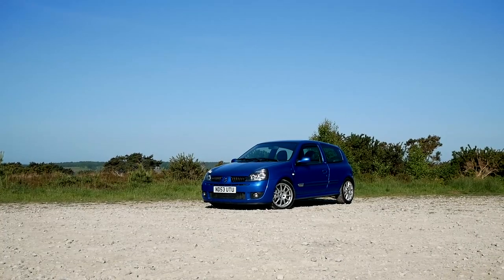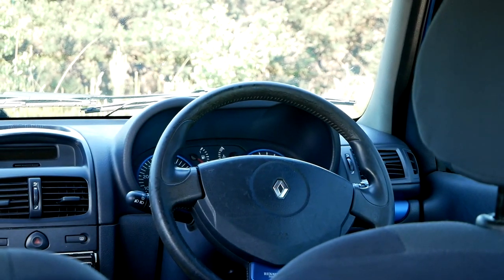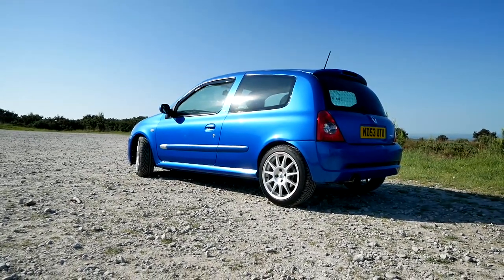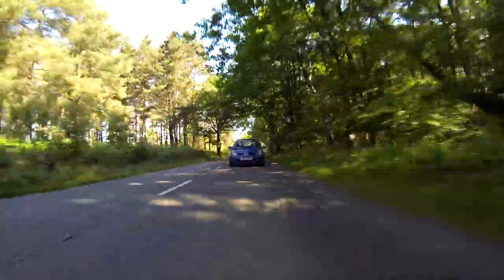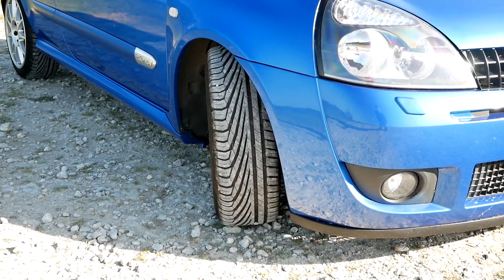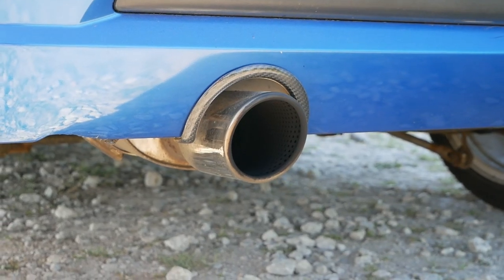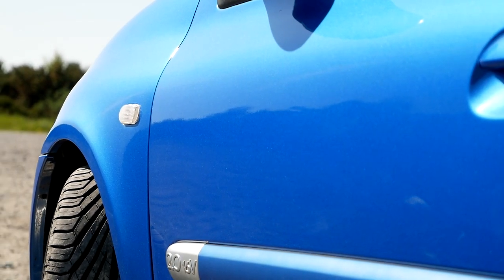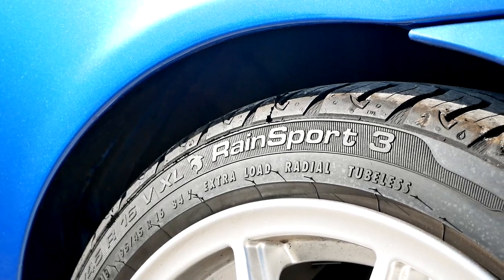My Turbo Clio 172 Cup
Around 3 years ago I uploaded a video on my low-boost RenaultSport Clio 172 Cup which was met with pretty positive feedback overall

3 years on and I still own a Clio 172, so decided I would make another, more informative (at least that was the aim) video on the car.

More hot-hatches coming soon.